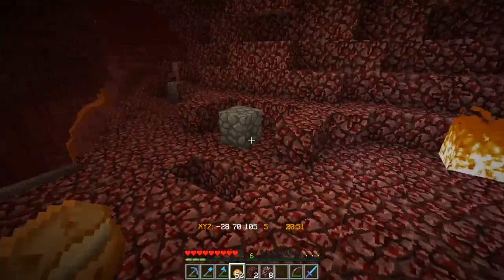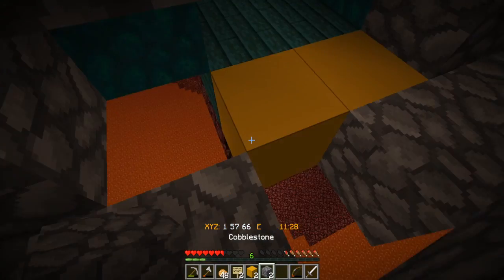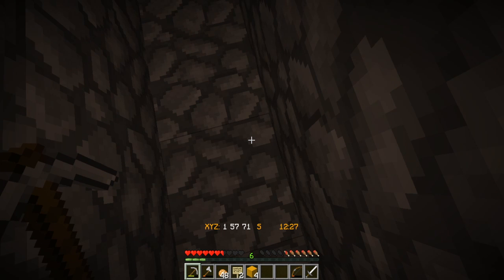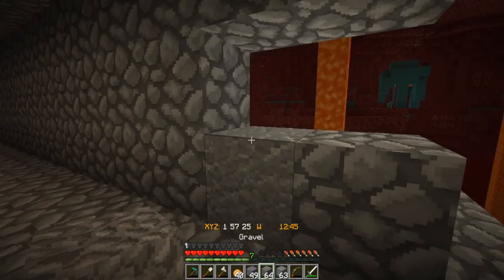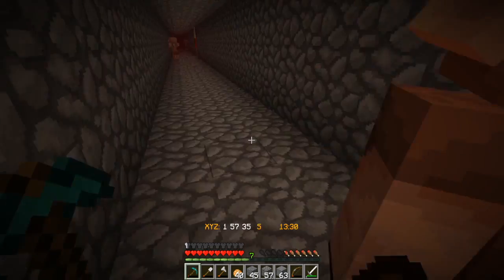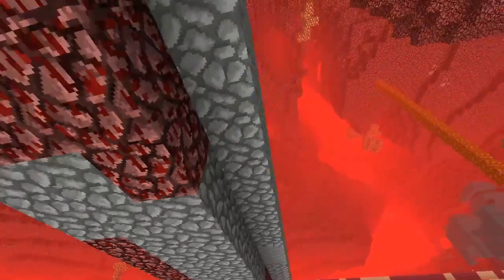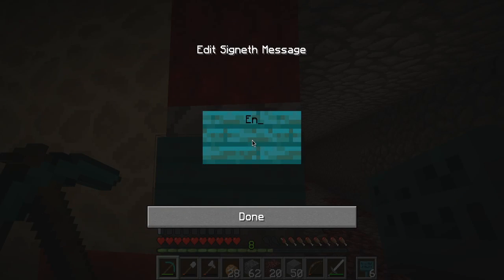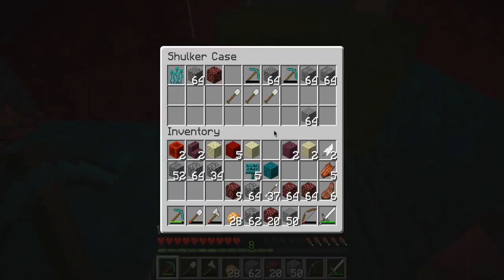KeenersCraft: Episode 17: South Branch of Nether Hub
In this video, I use cobblestone, andesite, gravel, cracked stone bricks, and netherrack to make a branch of the nether hub

Fellow Keeners:
All music by x Hades Stamps except:
Away in a Manger by Charles Gabriel and an anonymous author (but recorded by x Hades Stamps)
Ingame music by C418
Neo (by Ninjamaster)
My specs:
   PC: HP Pavilion Desktop 590-p0044
 Processor: AMD Ryzen 5 2400G
 Memory: DDR4 12 GB
 GPU: Integrated Graphics
 Storage: HDD 1 TB
 Optical Drive: DVD RW
 Network: Integrated LAN 10/100/1000 (Ethernet) // Wireless LAN (WiFi) + Bluetooth
 Microphone:
  Audio Technica BP40 (main)
  Audio Technica ATR3350 (lapel)
  Audio Technica AT8004 (ENG)
  Sennheiser e835
  Behringer Ultravoice XM8500
  Innopow WM-333 (wireless)
  Samson Q2U (travel)
 Audio Interface: Behringer U-Phoria UMC204HD
 Headphones: Sennheiser HD280 Pro
 Keyboard: LogiTech K800
 Mouse: LogiTech M510 (wireless)
 Monitor: Insignia NS-32D311NA17 TV (Connected by HDMI) (Discontinued by manufacturer)
 Toshiba 24SL410U (Connected by D-Sub) (Discontinued by manufacturer)
 Webcam: Canon Vixia HF R800